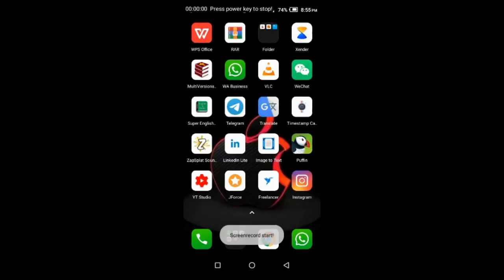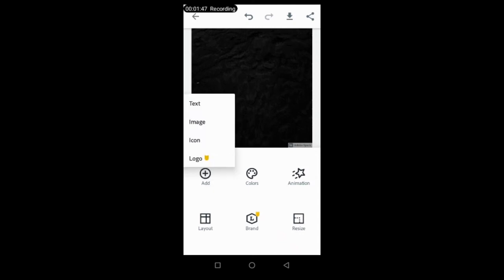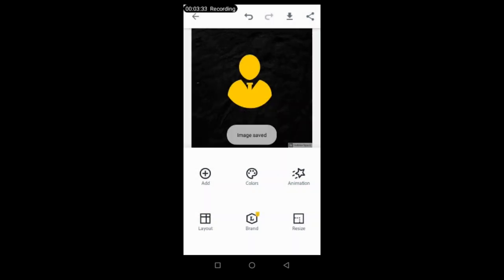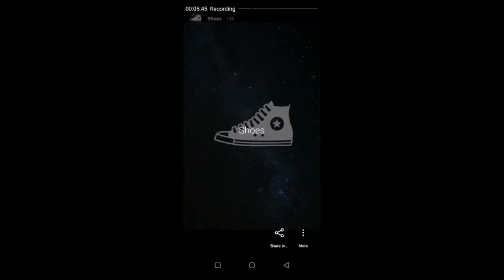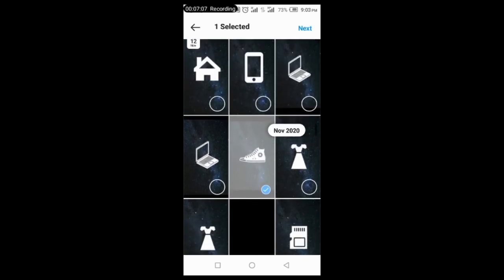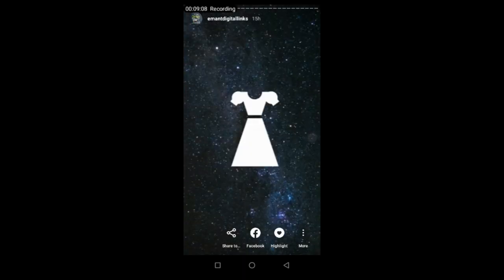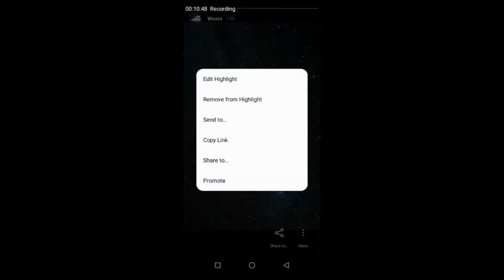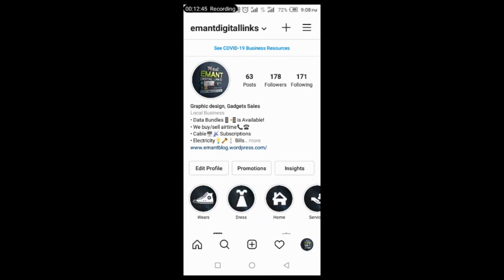Creating Menu from Instagram Story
Make your Instagram page look like a web page. Do you have a business and intend creating a website? simply turn your Instagram page to Selling platform by creating Menu on your IG Page.